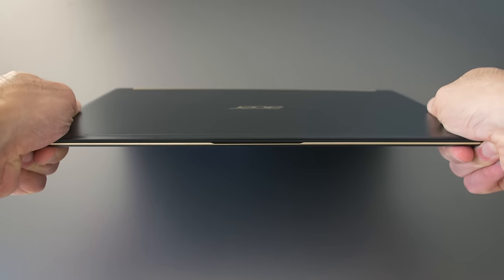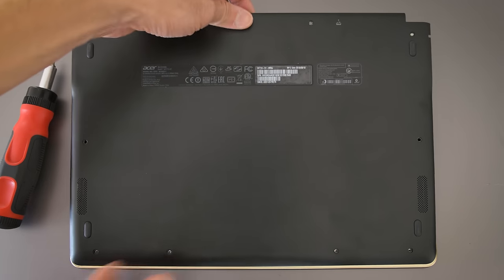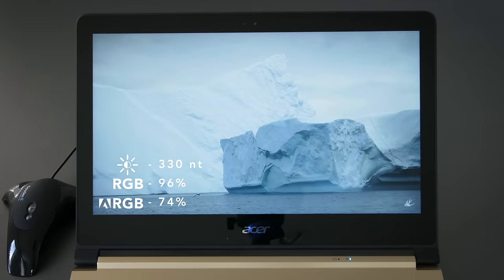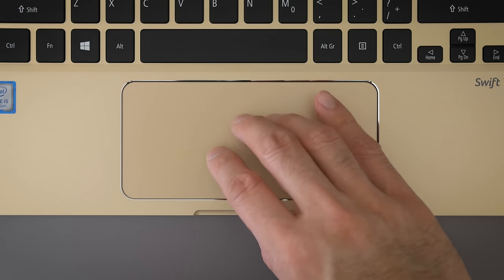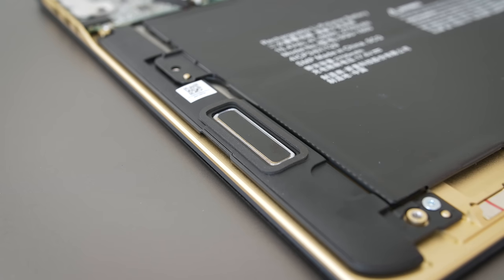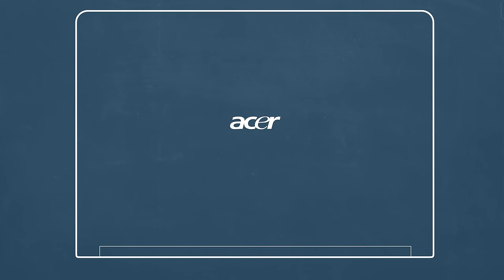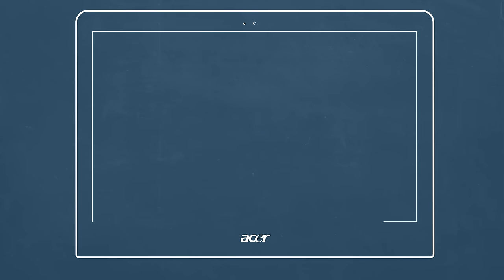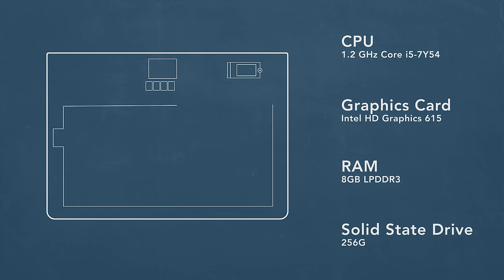Acer Swift 7 Review - The Thinnest Laptop Ever!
Dave2D review of the Acer Swift 7. It's the thinnest laptop in the world. Thinner than even the HP Spectre!

External Drive Thing

Background: Fili - Cold World